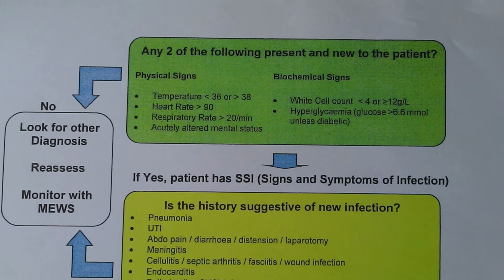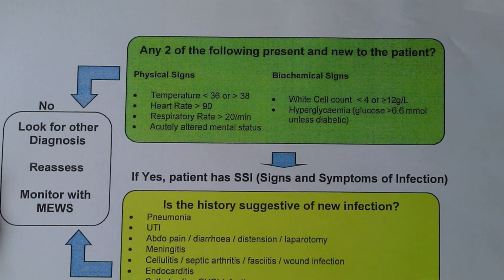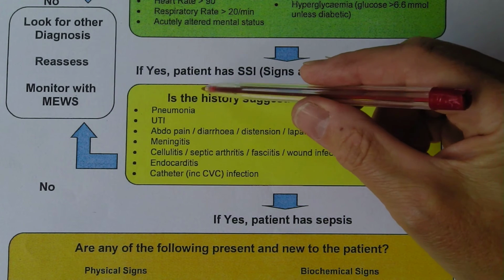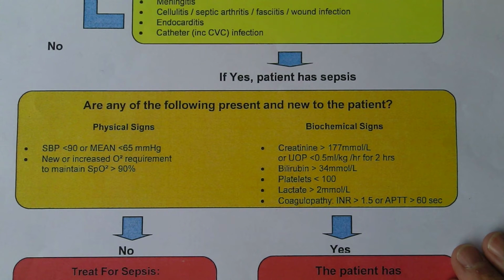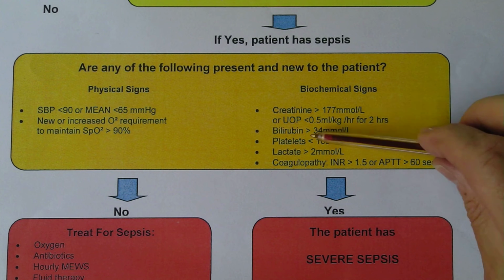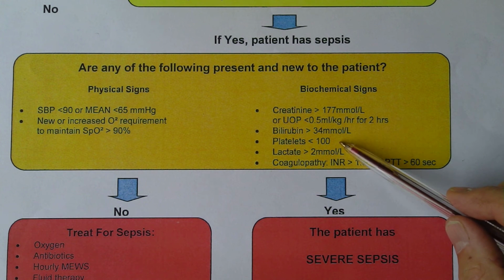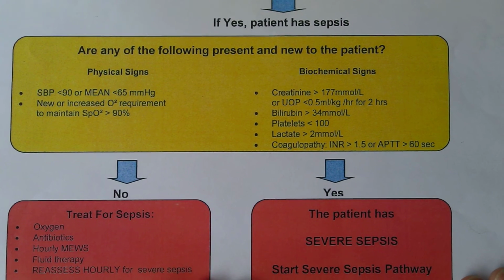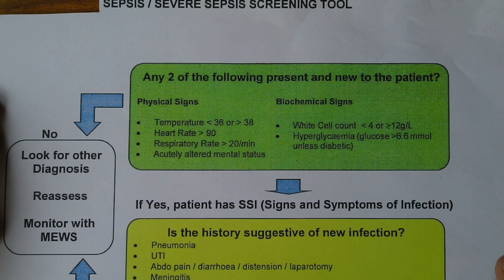Sepsis 7, Screening toot